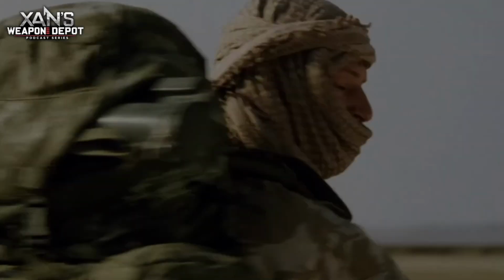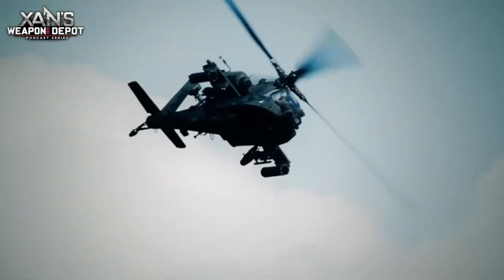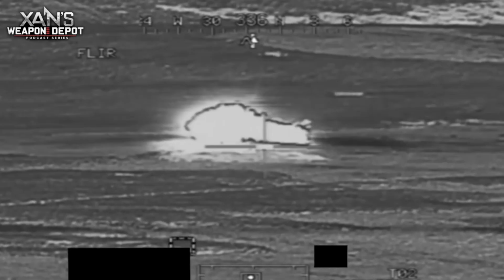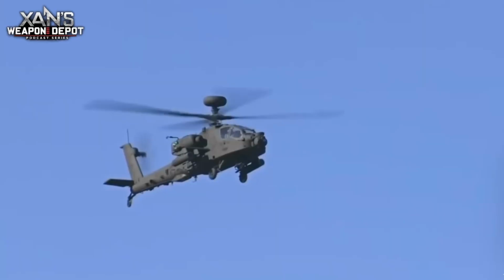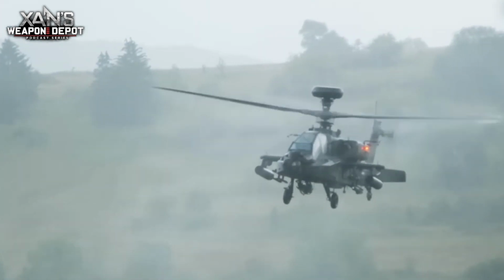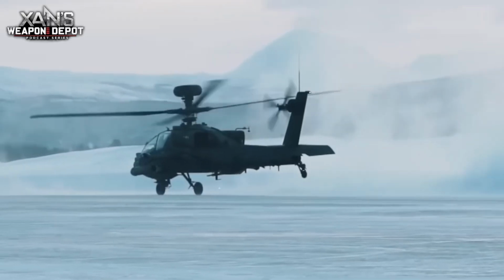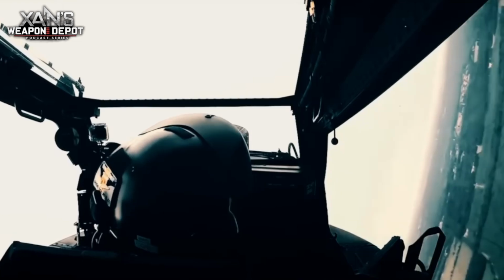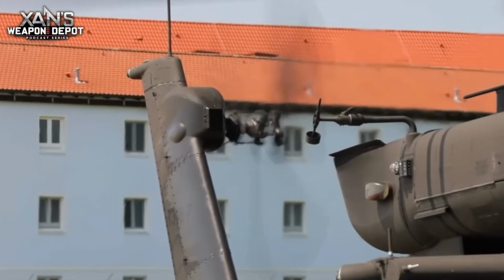"The AH-64 Apache"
Welcome to Xan's Weapon Depot - Weapon of the Week, your ultimate resource for exploring the history, design, and battlefield impact of iconic weapons from around the world. Each week your host, a Marine combat veteran takes you on a deep dive into a different weapon systems, tracing their origin, evolution, and real-world applications in combat. Whether you're a history buff, a military enthusiast, or just curious about how weapons have shaped the course of warfare, this podcast offers expert insights and engaging discussions on the most fascinating tools of battle. Tune in every week for a new weapon and a fresh perspective on its role in the theater of war.
Semper Fi!

-CoolKegs Productions

We are also on Rumble-

The Stacy's Band

Join Metalstorm, the ultimate free-to-play, cross-platform, team-based air combat experience! Team up in real-time 5v5 dogfights worldwide, piloting the world's most advanced and legendary jets. Upgrade your arsenal, squad up with friends, and prove yourself as the top ace pilot in this adrenaline-pumping shooter.

Big Duke's Sports Stories-
Covers stories from the history of all sports, including boxing, Football and soon to come MMA.

Military, Aviation, Guns & Gaming-
Covers historical facts of a host of vehicles, tanks, aircraft and larger cannon with a twist of video game representations.
M.A.G.G. Discord

Wings of Metalstorm-
Covers historical facts of jet aircraft surrounding the video game MetalStorm.

Conspiracies, Monsters & More- James, Dean, and Duke dive into the ocean of conspiracies, monsters, folklore & more. From Bigfoot to JKF all the way to the Lochness monster, or did we really land on the moon? Come explore all these questions with us here at the C.M.M. talk show. A multi-topic ride full of laughs and some deep thought.